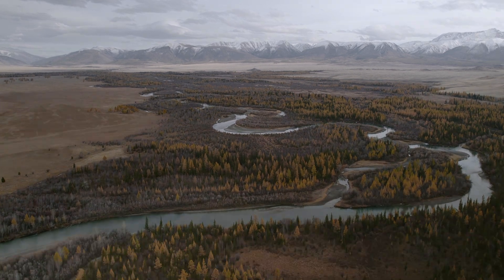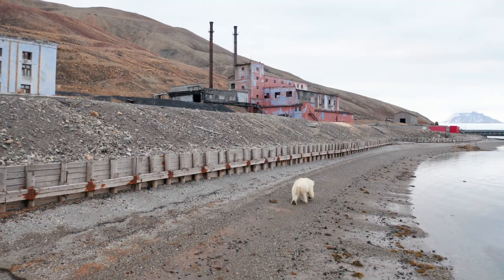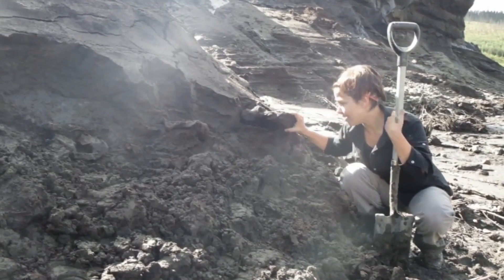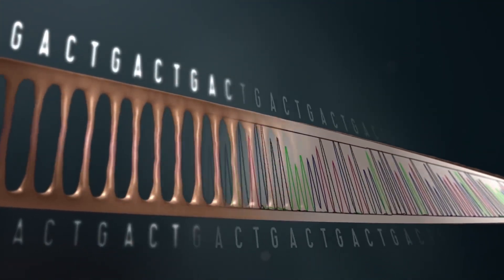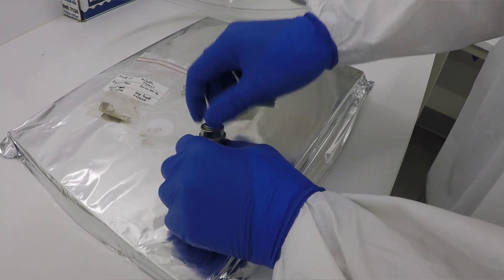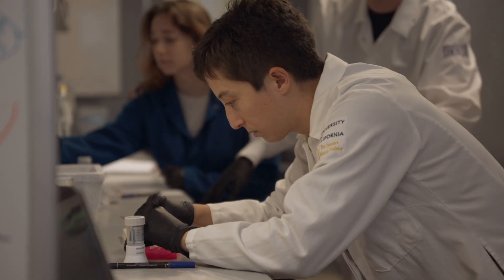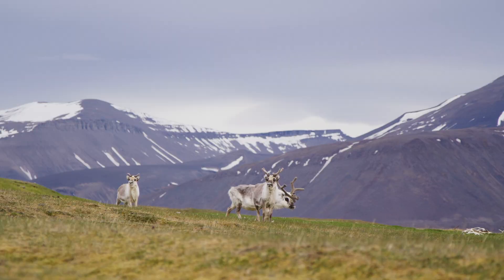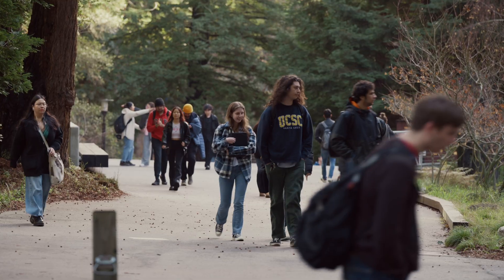Beth Shapiro on paleogenomics and ancient DNA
Beth Shapiro, an ecology and evolutionary biology professor at UC Santa Cruz, discusses her research, which involves “de-extinction,” the practice of using ancient DNA to “bring back” species.